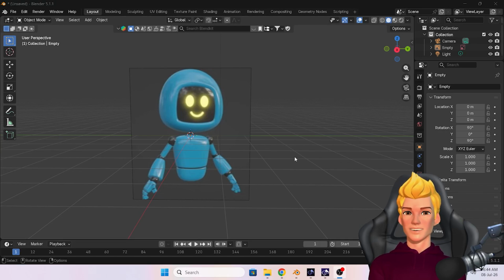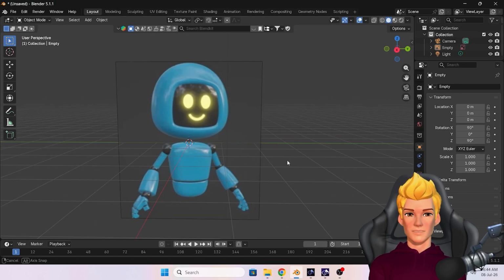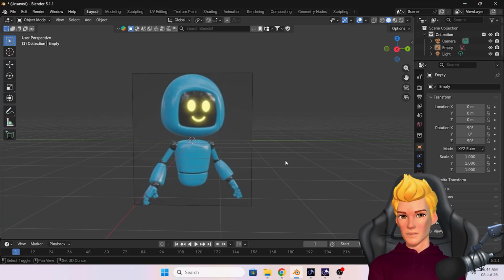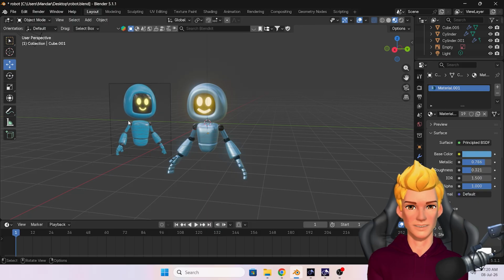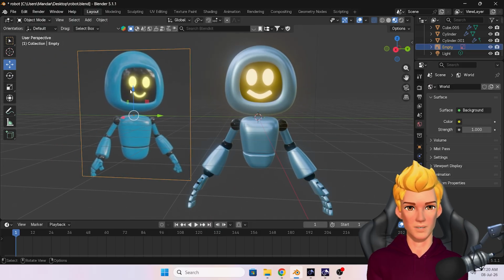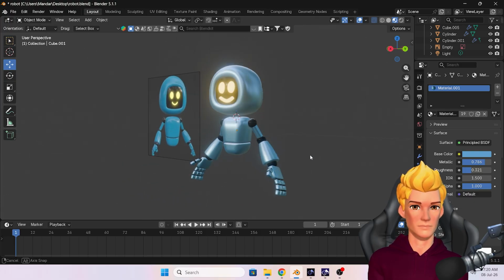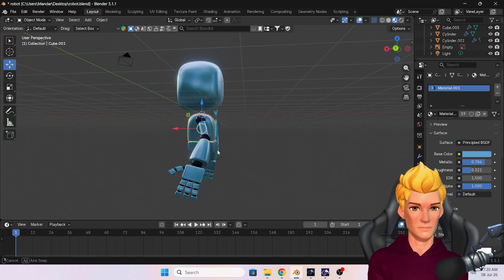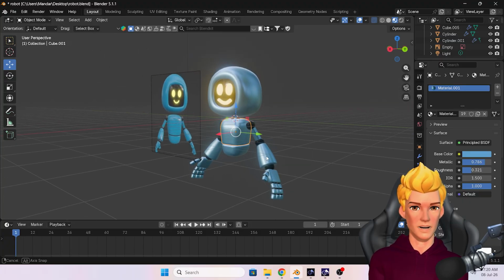how to model a robot in 3d blender